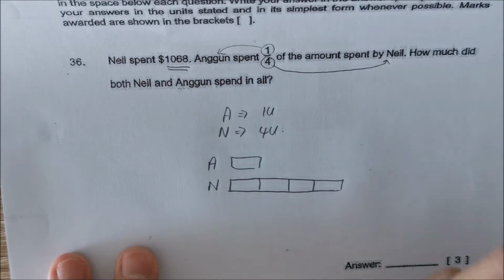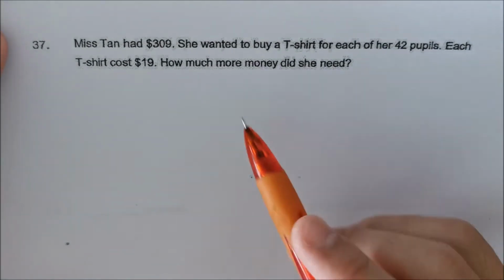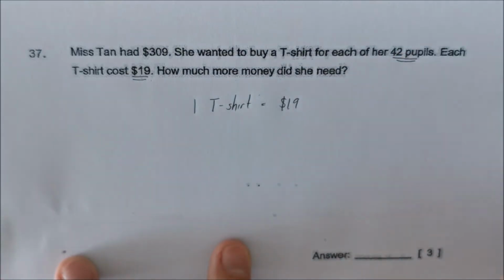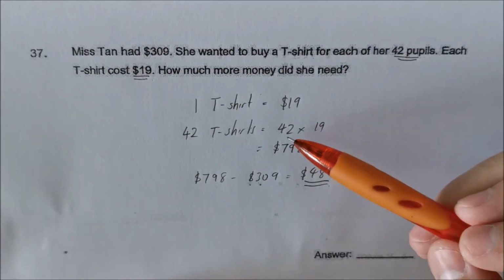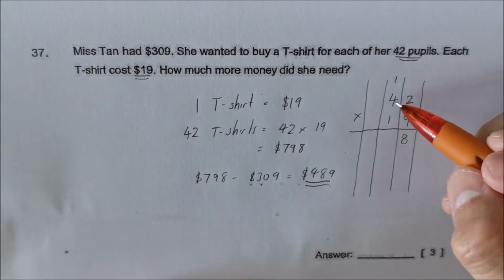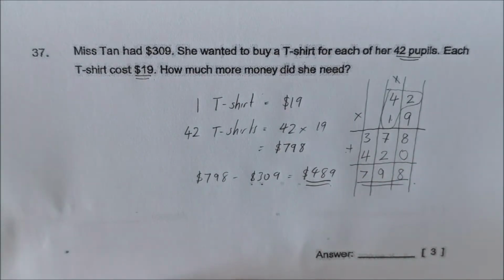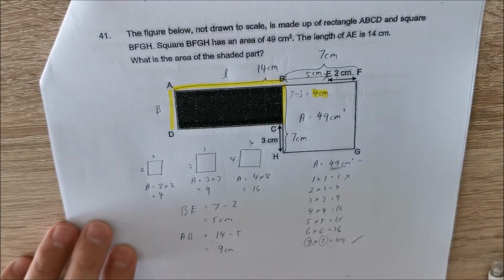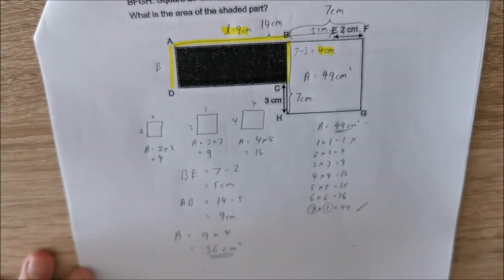Omy Classroom P4 Math WS 5